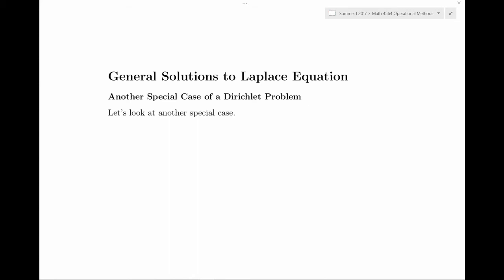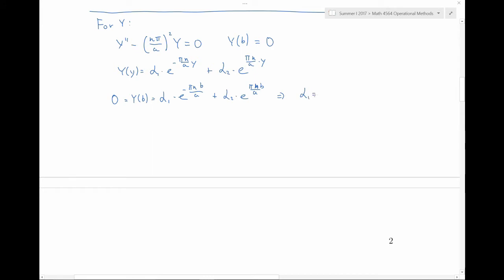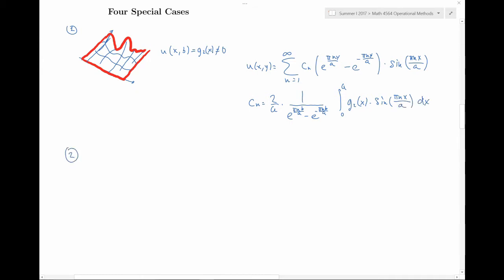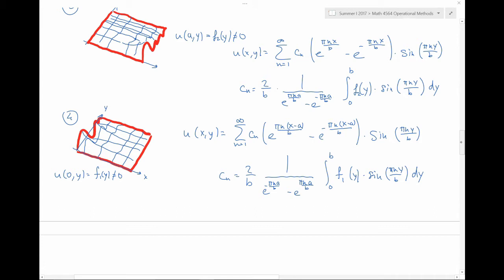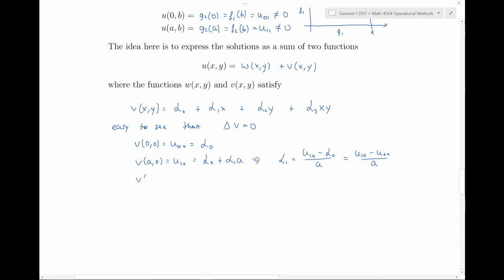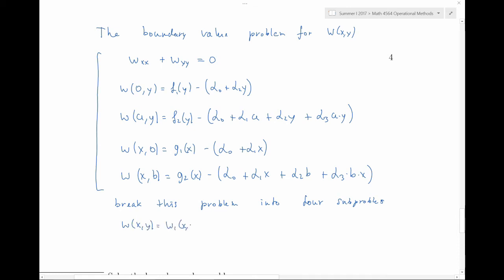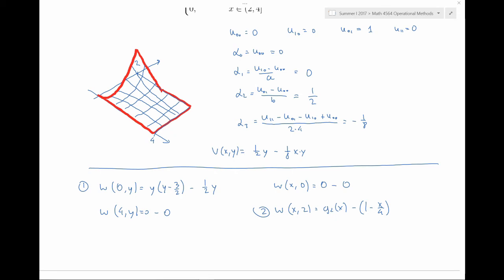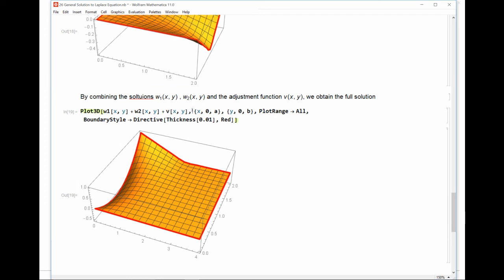Math 4564 - 26 General Solution to Laplace Equation